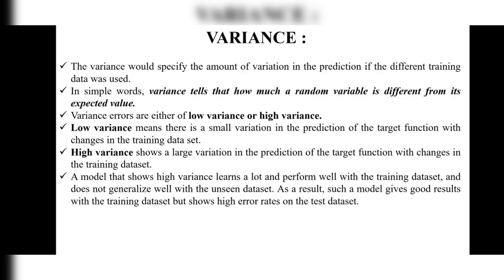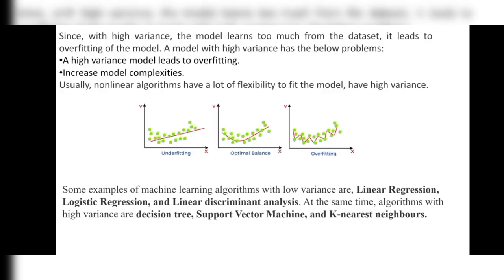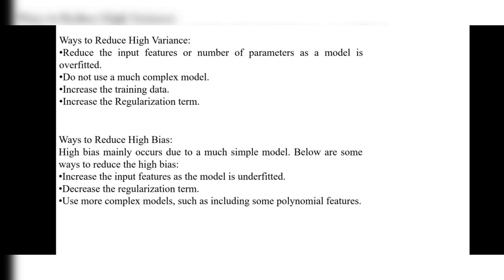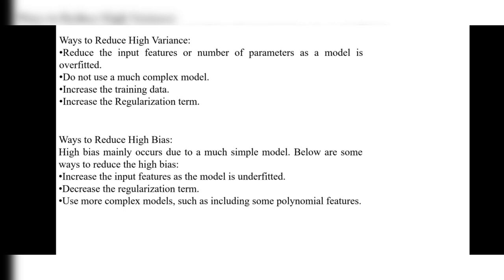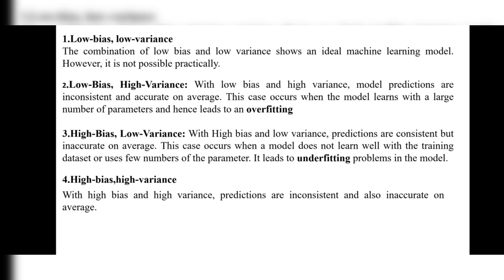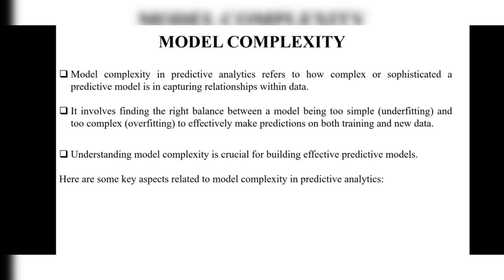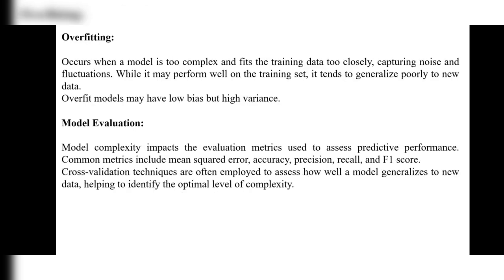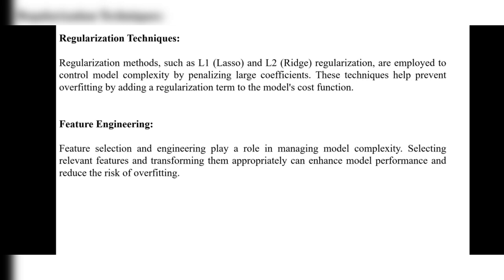#9 Variance || Predictive Analytics || jntuh